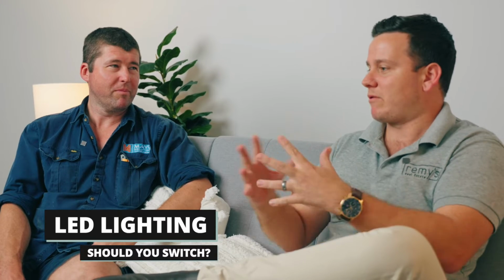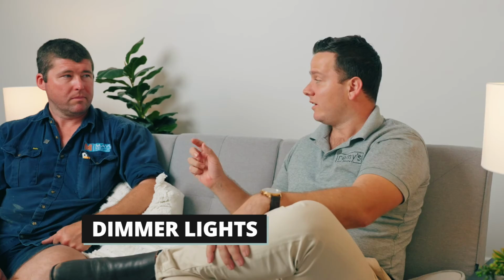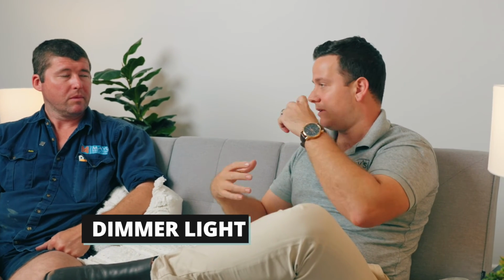7 Ways To Improve Your Home Electrical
Today we talk about all things electrical, and how we can improve, fix and renovate your home to live better and to make it look better.

Follow Remy on Instagram, @Remydurieux_
Follow Remy on TikTok @RemysRealEstate